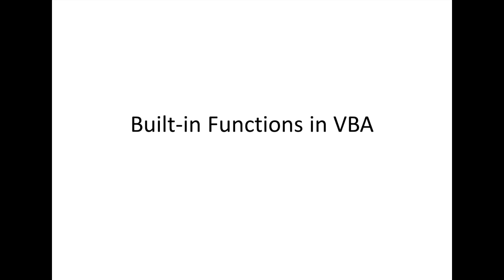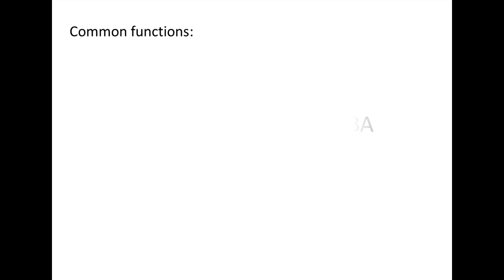Excel VBA Topic 3.3 - Built-in Functions in VBA